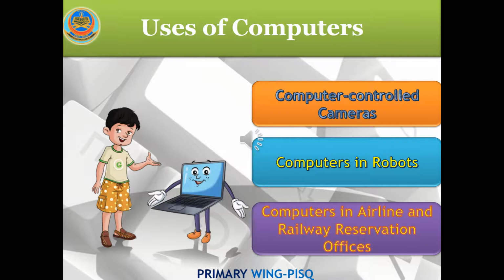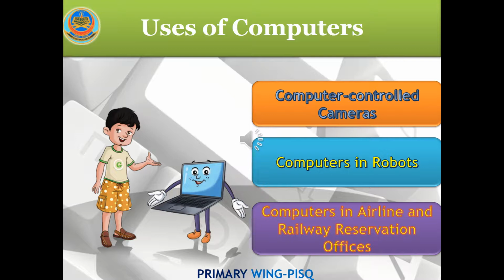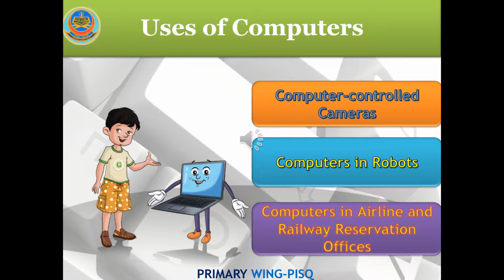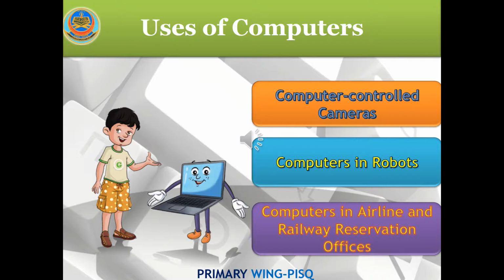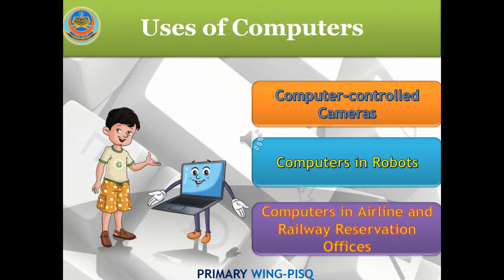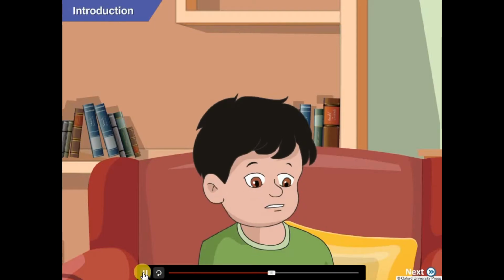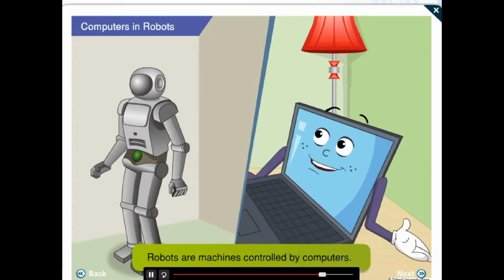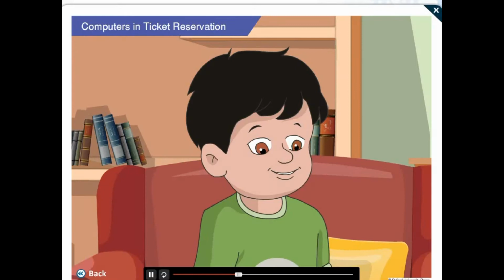Uses of computer: Lecture 04 Last 07 05 2020